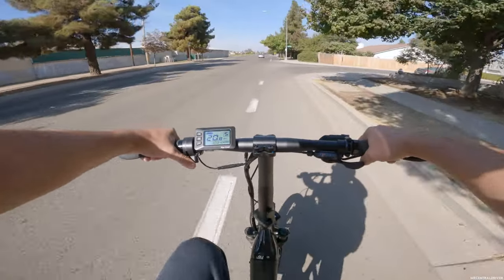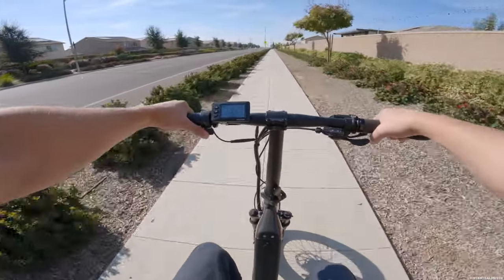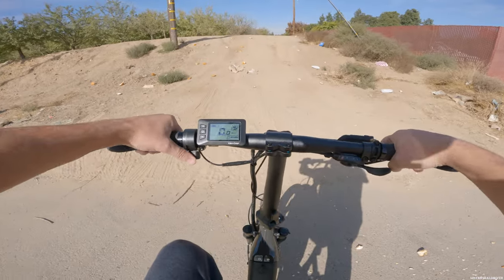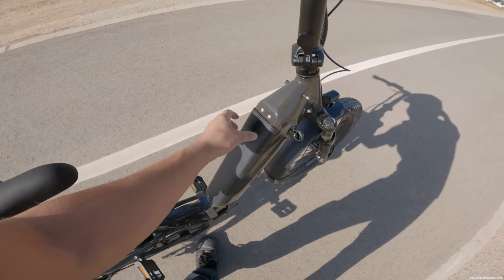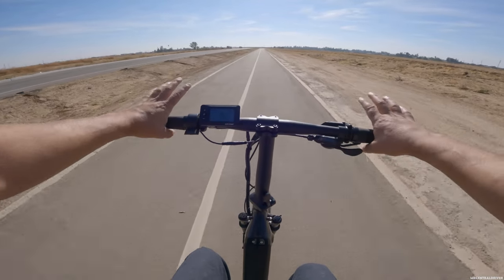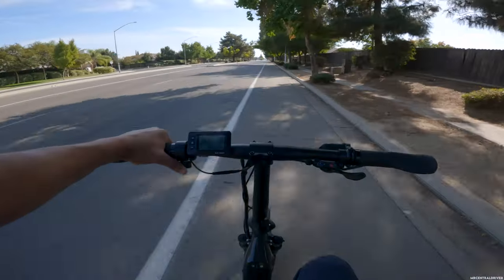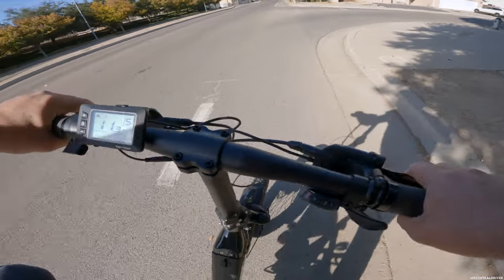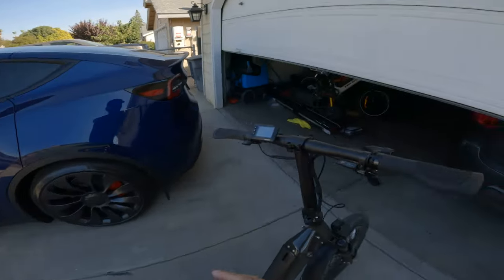Is This Foldable Ride1Up Bike worth the price now?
Use code: MRCD_Portola